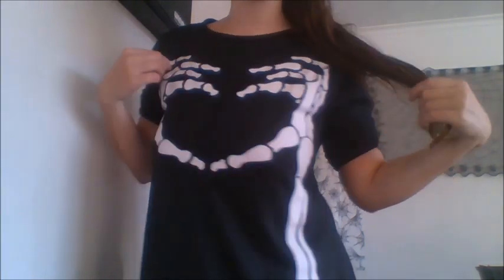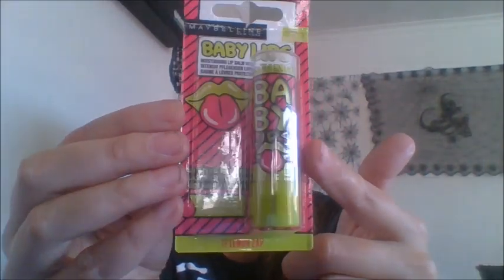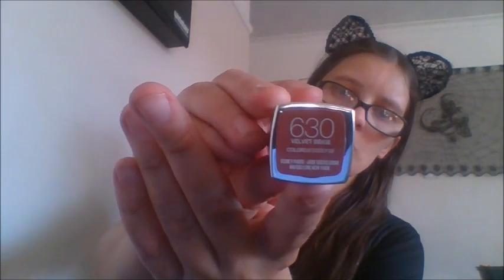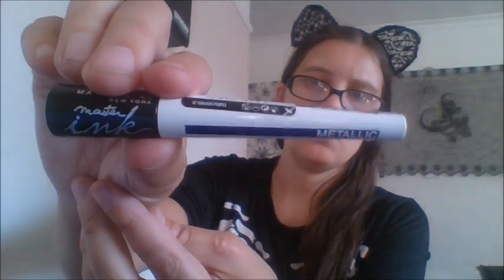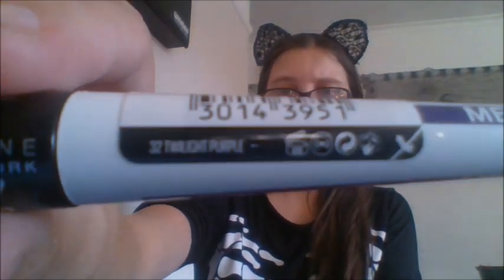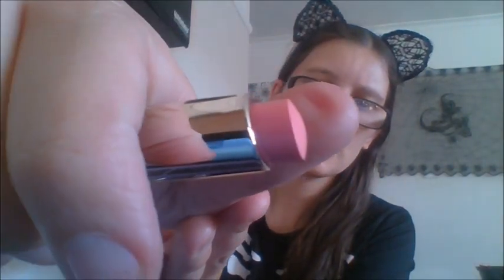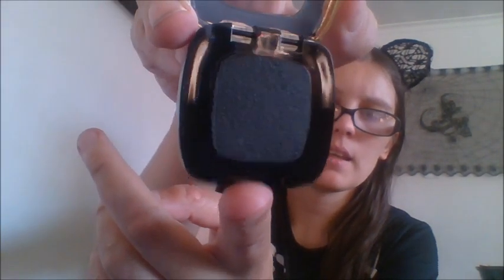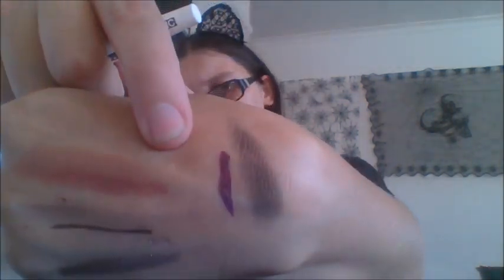EBAY MYSTERY MAKE- UP BAG ...